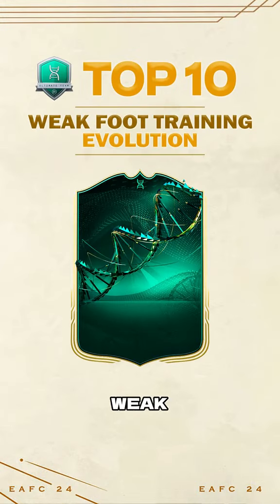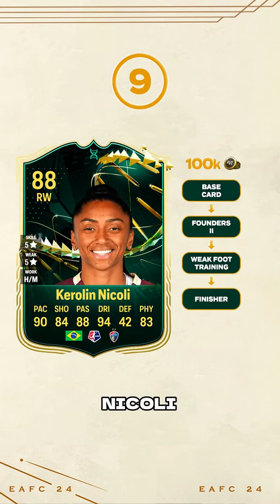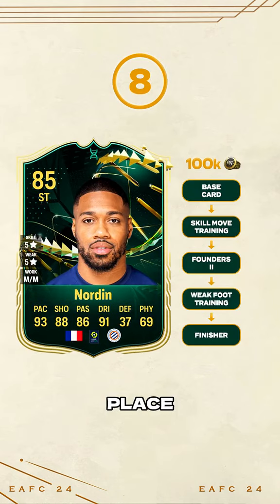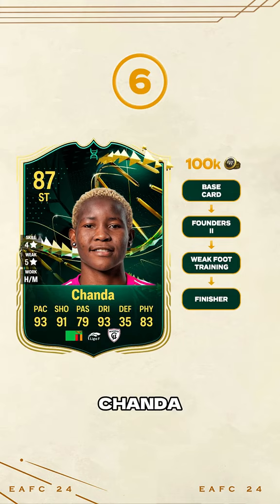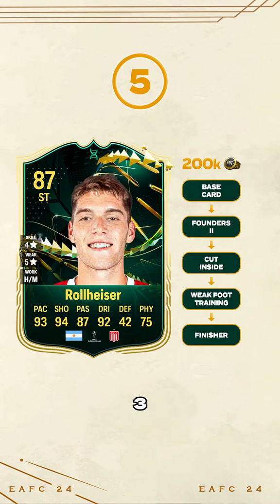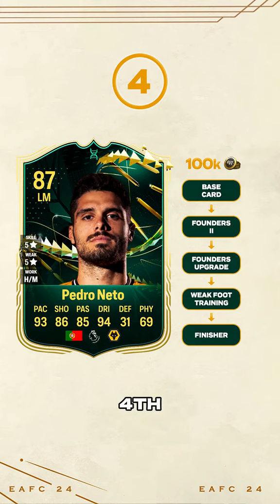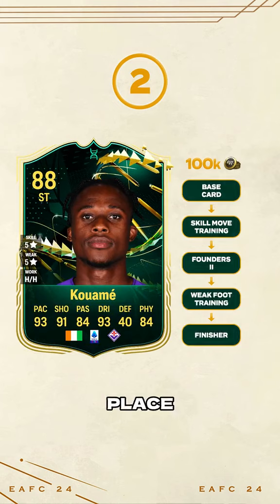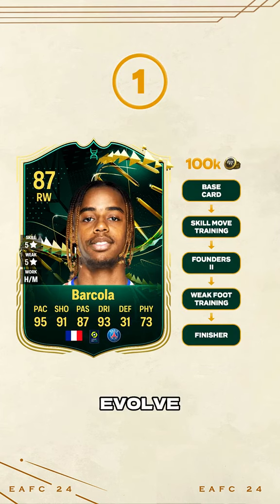best players to evelve in weak foot traning